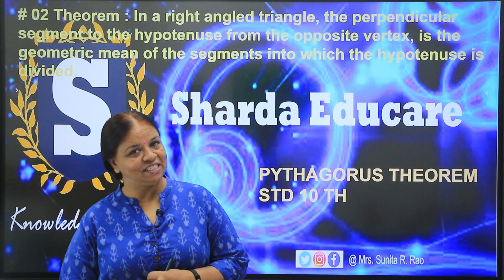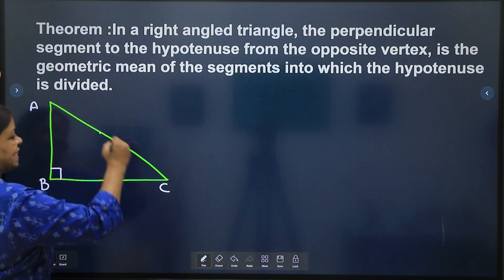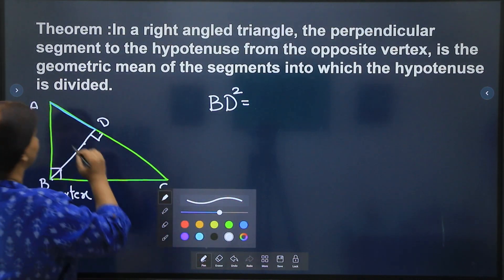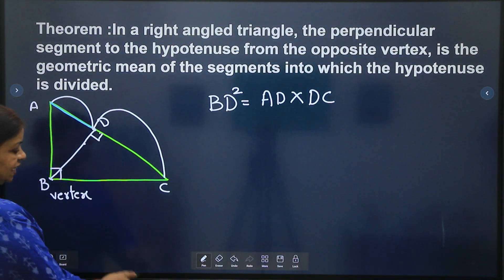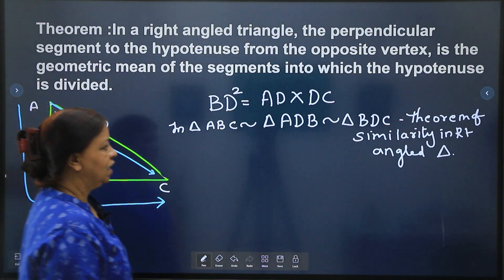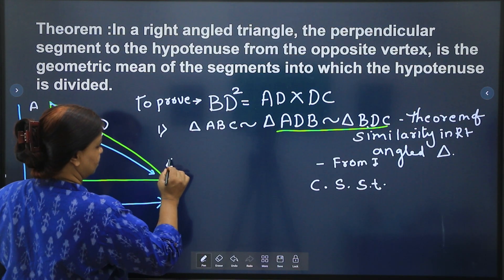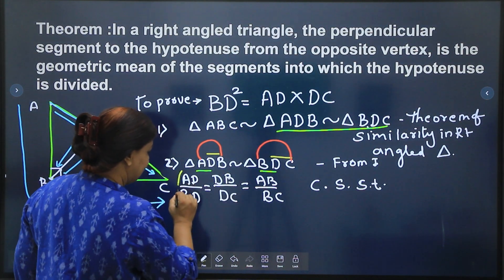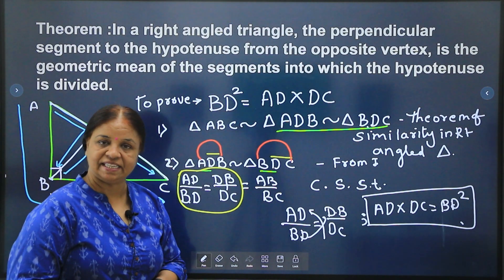#02 Theorem [Geometric Mean Theorem] Chapter:- Pythagorus Theorem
Topic 02
In a right angled triangle, the perpendicular
segment the hypotenuse from the opposite vertex,
is the geometric mean of the segments into which
 the hypotenuse is divided.